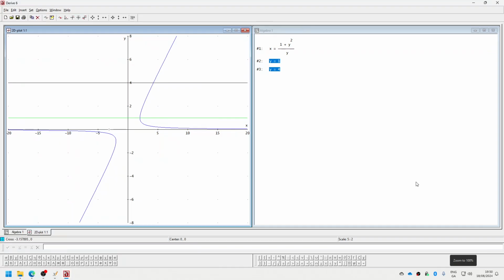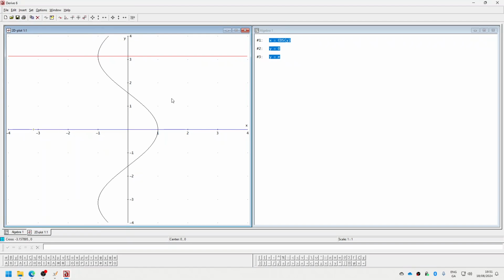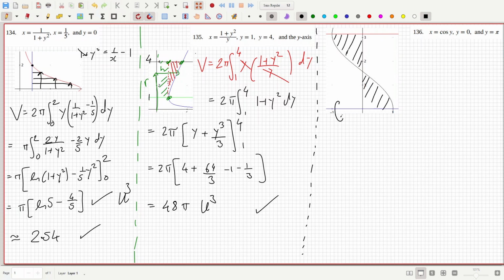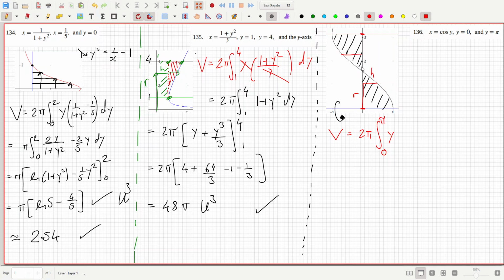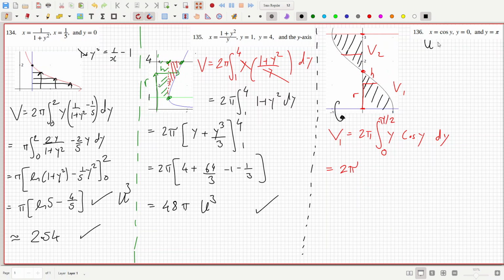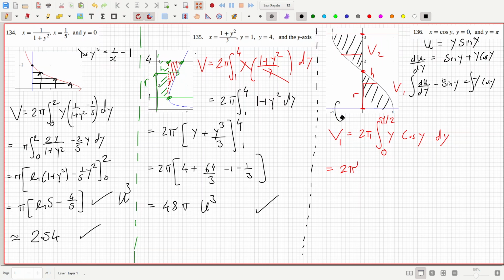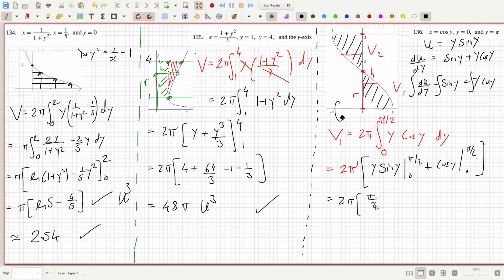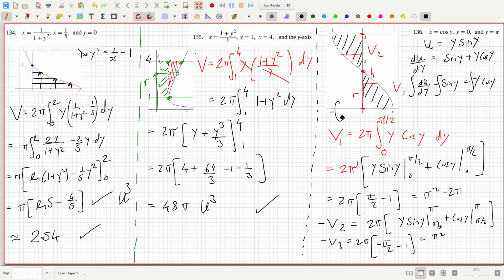Openstax Calculus Volume 1 Exercise 6.3 Question 136